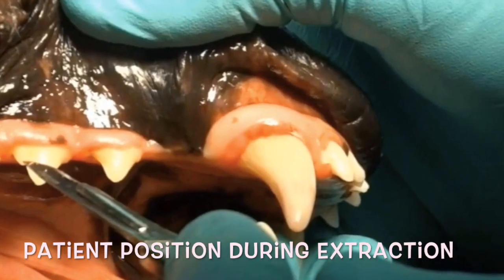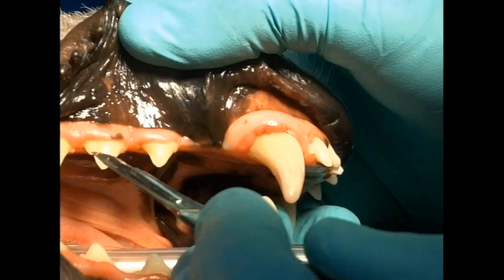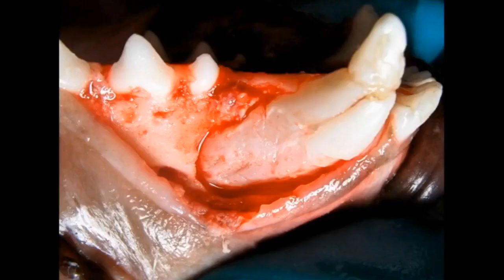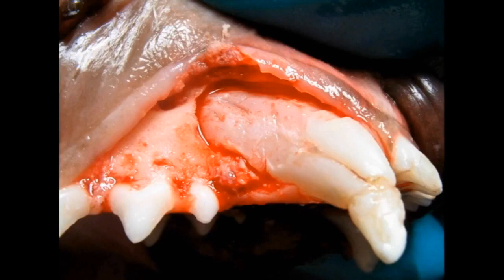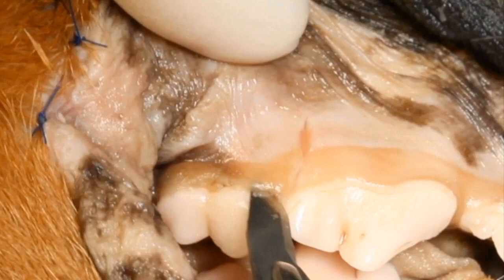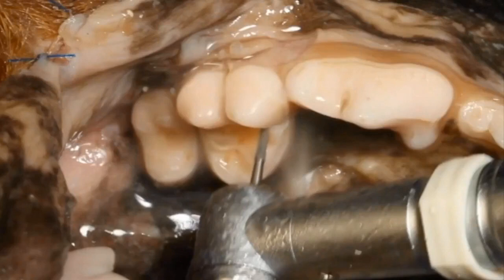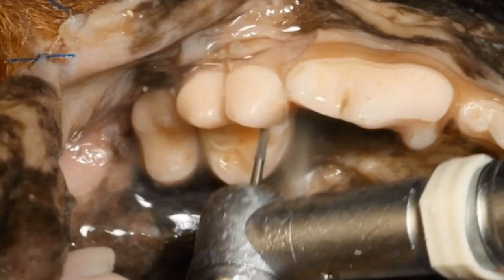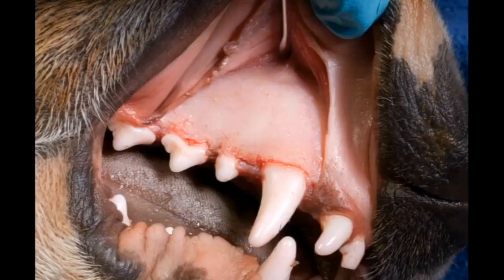Veterinary Dentist Explains How to Properly Position the Patient During Extraction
In this video, Dr. Brett demonstrates how the patient should be positioned during extraction.

▶From courses to instruments...equipping vets to care for the mouths of our pets:

▶Join Dr. Brett Beckman for a free Live Training where he will cover how to perform quicker extractions. You will discover tricks and techniques that will not only make you efficient but will take you to another level of confidence.

Come and Get The Veterinary training You Didn't Get in Veterinary School